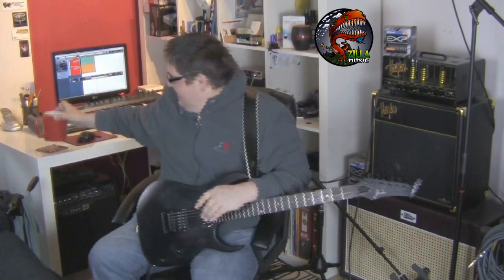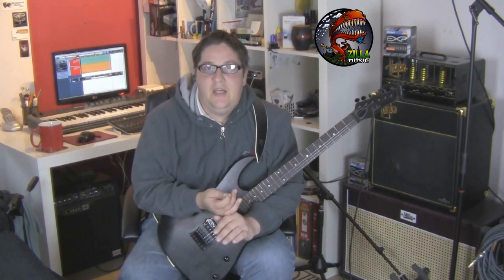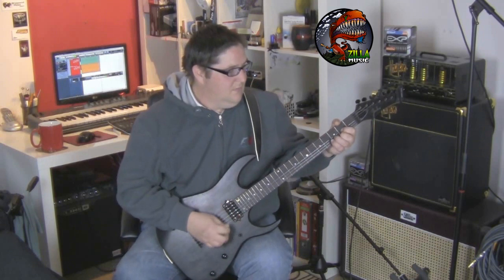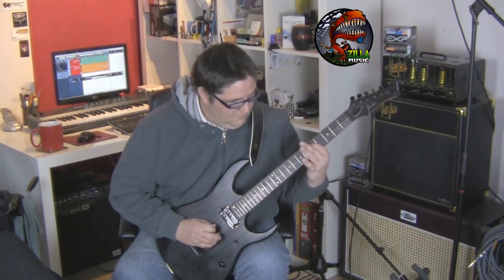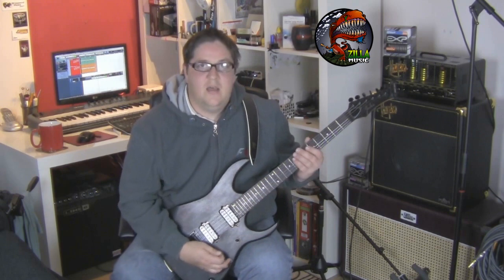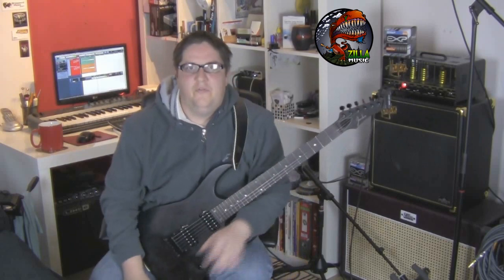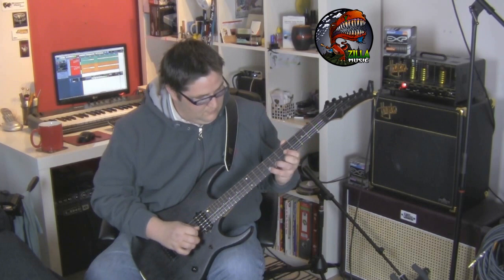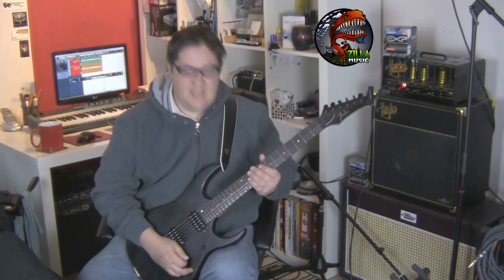Zilla Cab demo Modern 2x12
AL-Right My Boodies

Nice demo for ya today ,i have the very nice Modern 2x12 guitar cab fitted with Tayden speakers from Zilla music

About Zilla Music and Zilla Cabs

Our only goal at Zilla Music is to make the best musical equipment available. Using nothing but the highest quality hand selected materials and tried and tested construction techniques we make some of the finest gear around... We take great pride in our name and put love and experience into every cabinet we produce.

We provide a number of services including...

Standard sized or custom electric guitar amplifier cabinets
We build a number of standard size amp cabs with a choice of speakers, Tolex, grill cloth, piping and hardware. We also produce custom guitar cabs so if you're looking for something a bit different, oversized, light-weight, easy to carry, a combo extension cabinet or anything your heart desires (snake skin 6x10 anyone?) we can make it for you.

Our cabs are award winning with great reviews in the UK guitar magazines and great feedback from our customers too:

"A very big thank you. it looks cooler than an awful lot of very cool things and sounds spectacular -- bright, clear punchy and even better than I thought it would. The sound that was in my head is now in my hands"
David Rees - Happy customer

Recovering
If you want a different look for your amp and fancy a Red Marshall JCM800 head, a Snakeskin Mesa Dual Rectifier or a bright orange Vox AC30 then speak to us. We can recover your amplifier head or combo or existing speaker cab in a range of Tolex to give really make you stand out in the crowd.

Check out our Recovering page to see what a white, brown and orange Marshall amp looks like, check out our available Tolex coverings and then get in touch to talk about what we can do to make your amp/cab look great.

Conversions
We often get asked to do amplifier conversions from either a head and cab in to a combo amp or vice versa converting a combo amp in to a separate head and cabinet - a great way to reduce the weight of a heavy combo and make it more portable.

Ordering a Zilla Cab
There are a few ways to order a brand new Zilla Cab or one of our Ex-Demo models. Either order directly from us by getting in touch, or visit our

Awards:
Guitarist Magazine - Guitarist Choice Award
Guitar Buyer Magazine - 5 Star Award